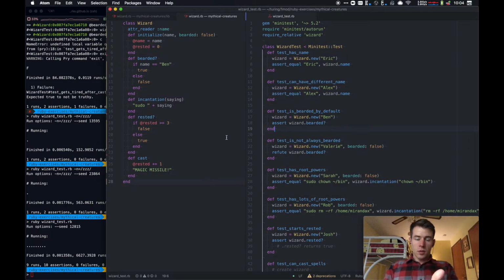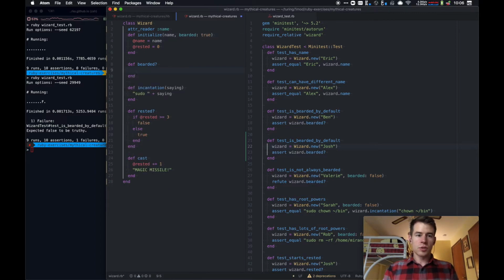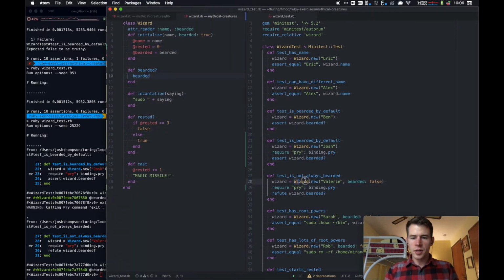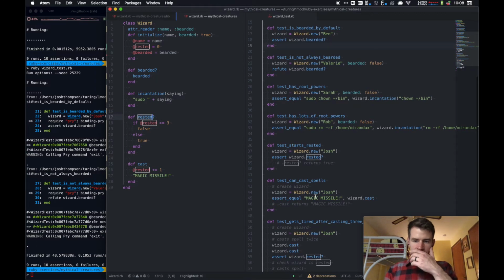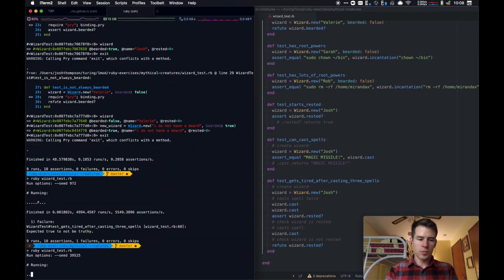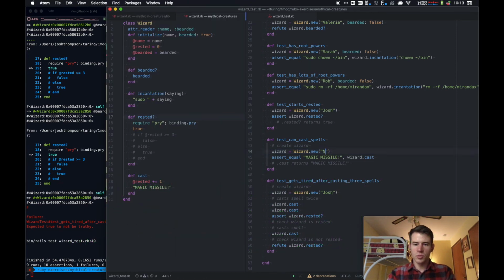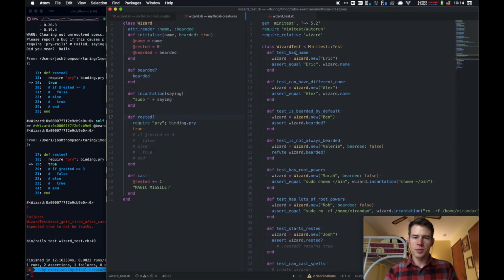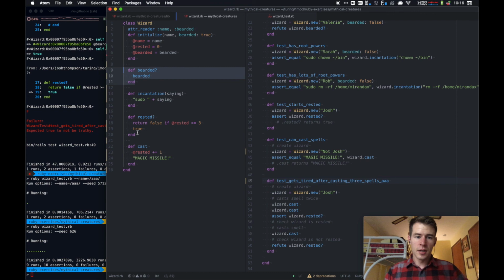Refactoring the Wizard mythical creature, from Turing's ruby-exercises repository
for the code snippets and links and such